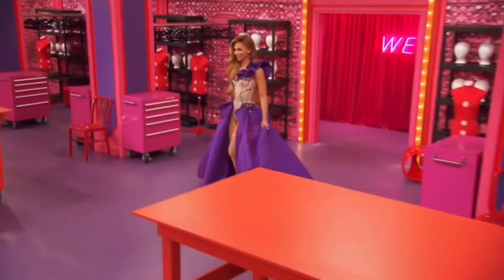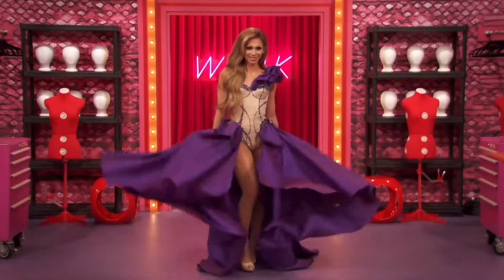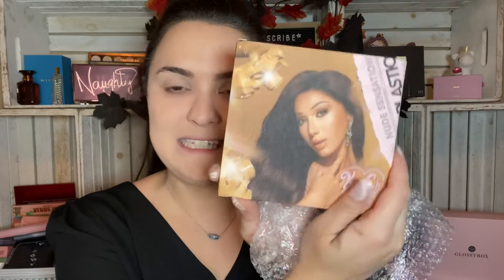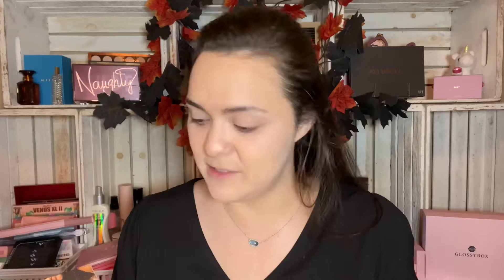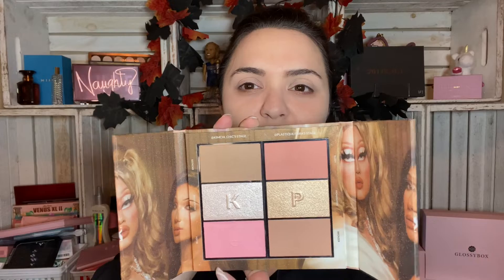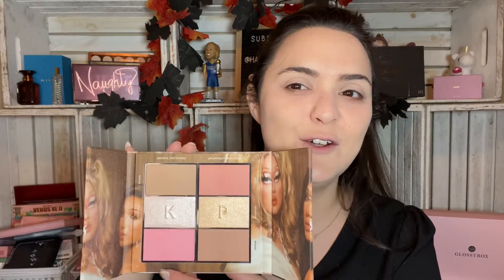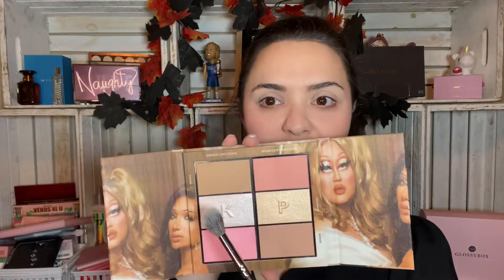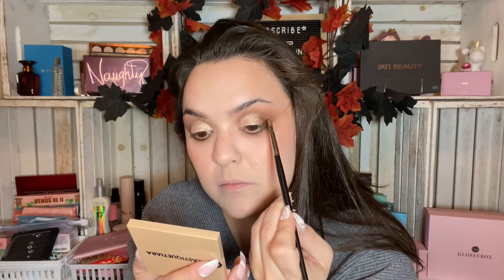KIMCHI X PLASTIQUE Nude Sensation Collection! Face Palette, Eyeshadow Palette, and Lip Kit Bundle!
More new stuff from one of my favorite drag queens! Kim Chi Chic Beauty is bring us all the neutral glam vibes with their new nude sensations collection in collaboration with the stunning Plastique Tiara, also from drag race!

Thanks sooooo much for watching! Here's some other videos you might like to watch before you go! 🙃

Code: COLLINS15

Receive your first box for $1 with a 12 month subscription!

Chapters:
00:00 Intro
02:00 Kim Chi's side if the Life In Plastique Blush, Bronzer & Highlighter Palette
06:41 Kim Chi's Snack For Two Eyeshadow Palette
12:38 Plastique's side if the Life In Plastique Blush, Bronzer & Highlighter Palette
15:18 Plastique's Snack For Two Eyeshadow Palette
18:27 KIMCHI X PLASTIQUE Nude Sensation: Bento Babes Lip Kit

Products Used:
KIMCHI X PLASTIQUE Nude Sensation: Snack For Two Eyeshadow Palettes
KIMCHI X PLASTIQUE Nude Sensation: Life In Plastique Blush, Bronzer & Highlighter Palette
KIMCHI X PLASTIQUE Nude Sensation: Bento Babes Lip Kit
Joah Beauty Crystal Glow Primedation All-In-One Foundation (LC 030)
Kiko Milano Mood Boost Perfecting Powder
SHEGLAM Eternal Beauty Liquid Eyeliner (Black)
Juno & Co. Moonshine Miracle Primer
Tarte Shape Tape Ultra Creamy Concealer (20B Light)
Anastasia Beverly Hills Brow Wiz (Dark Brown)
Tarte Tarteist Double Take Eyeliner (Black)
House of Lashes X Sephora Collection Multidimensional Prism Lashes (Amethyst)